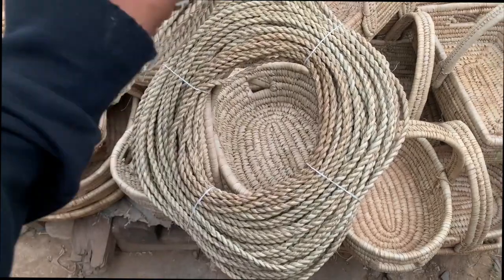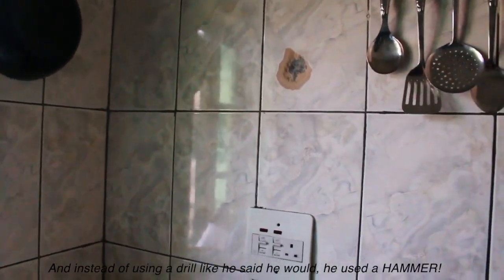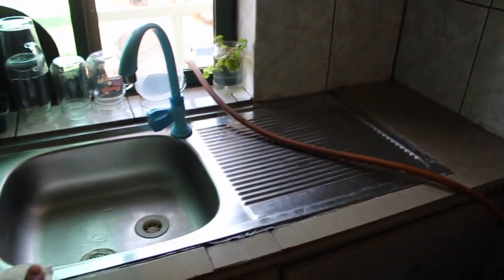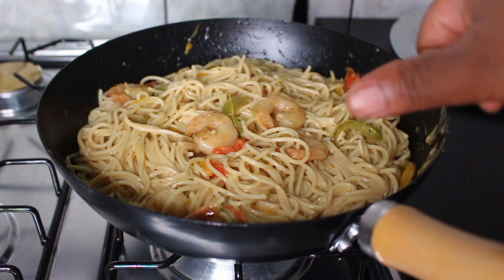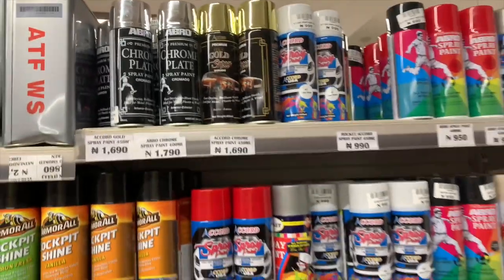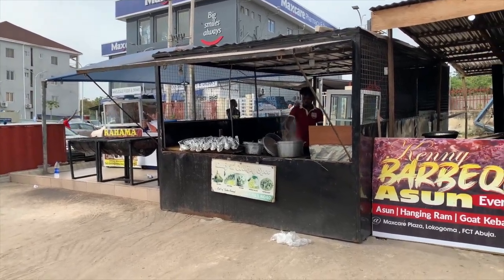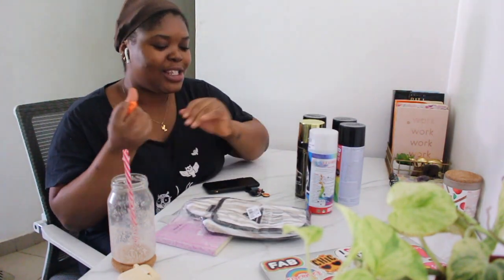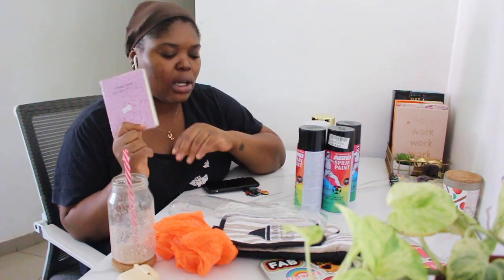LIFE IN ABUJA| KITCHEN MAKEOVER, COOK WITH ME, DIY PROJECTS, A WEEK IN MY LIFE VLOG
Back with another VLOG!!
Finally started my kitchen makeover, shopping for baskets and DIY supplies.. a crazy week in my life.

Please don't forget to turn on your notifications!